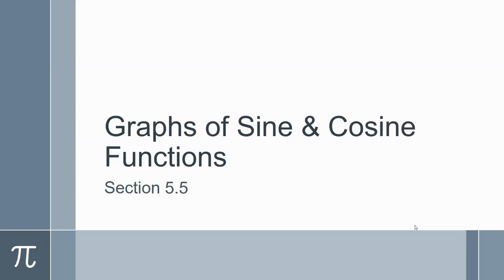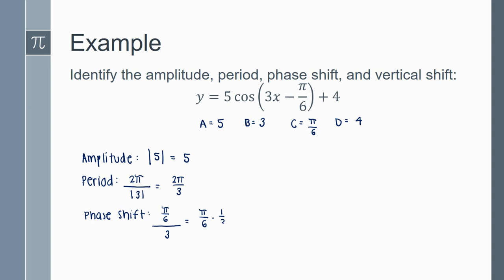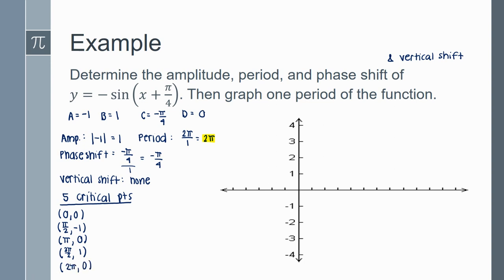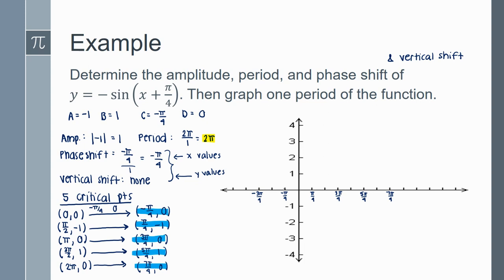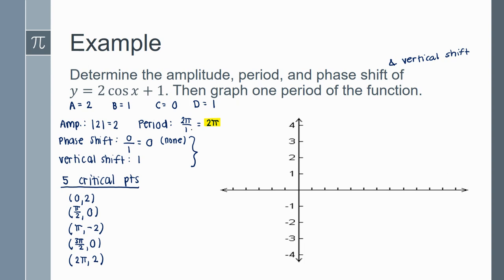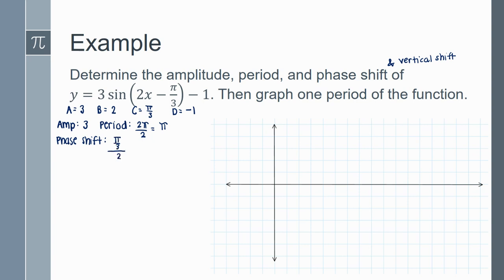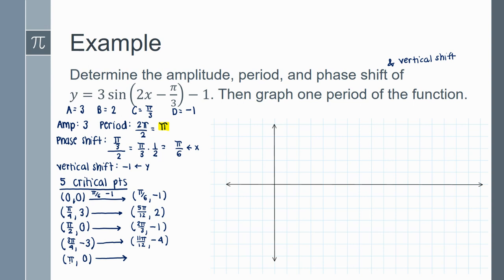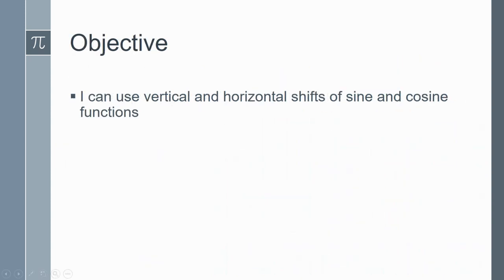H Algebra 2: Lesson 5.5 Day 2